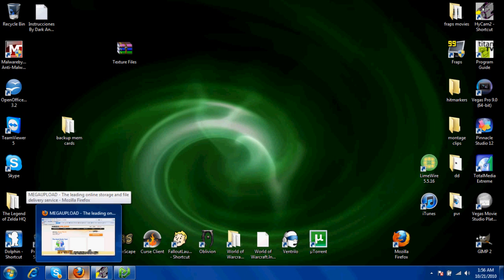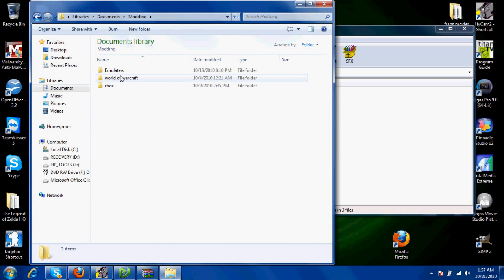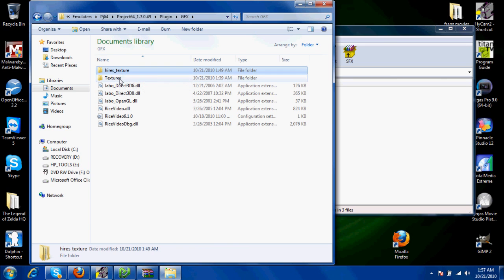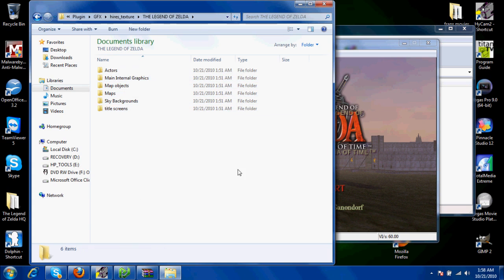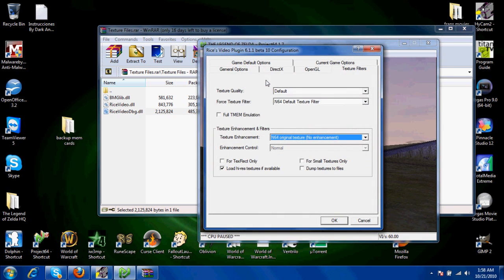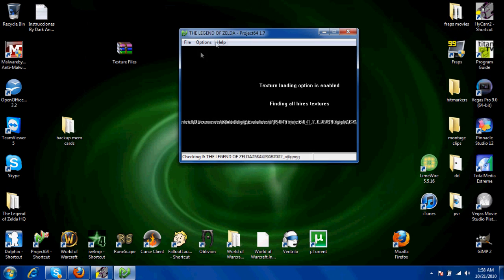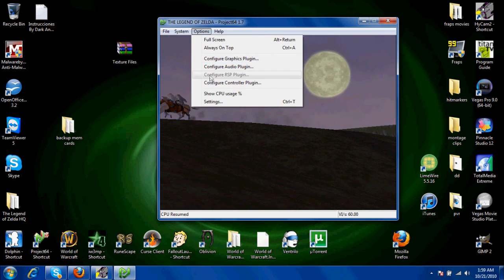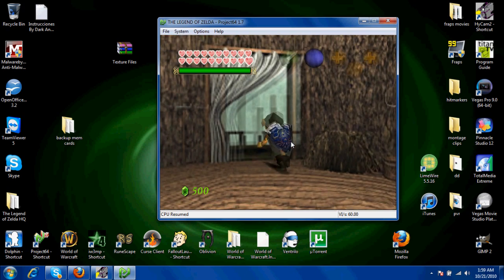How to Retexture Games in Project 64 1.7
1,000 VIEWS= TEXTURE LINK INSTEAD OF FINDING IT YOURSELF!